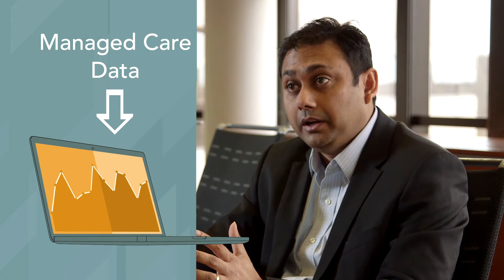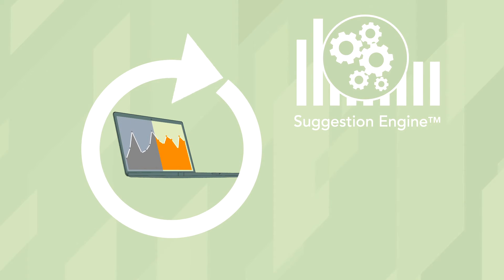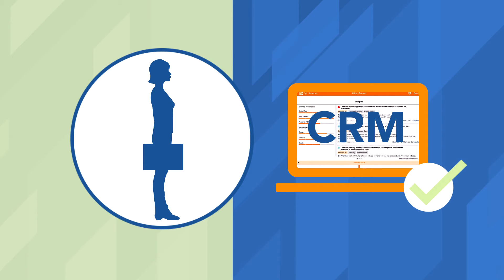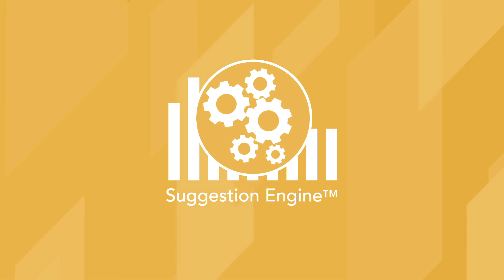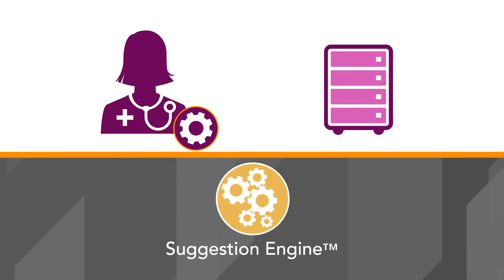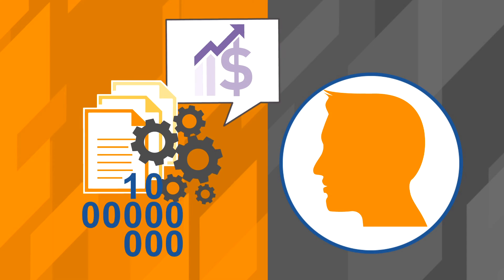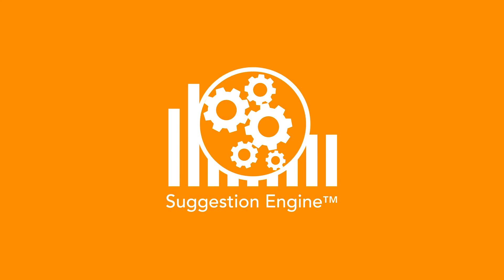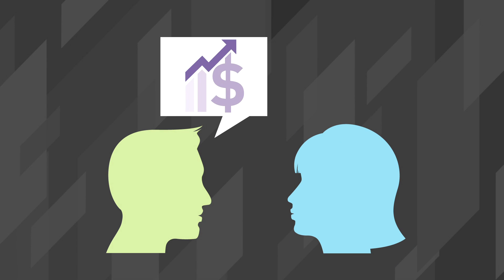Optimizing Customer Engagement with ZS's Suggestion Engine™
Watch this video to learn how ZS’s Suggestion Engine™ provides reps the insights they need to deliver a customer-centric experience.

ZS’s multichannel Suggestion Engine™ uses advanced data science to analyze various organizational data assets including sales performance, customer affinity, multichannel engagement and market access that uncover changes in customer behavior. This analysis provides sales reps relevant, timely insights and recommends the most effective course of action, referred to as a suggestion. These suggestions surface critical insights about why customer behavior is changing, so that reps can address the “right” issue with each customer, prioritize sales opportunities and improve customer engagement.